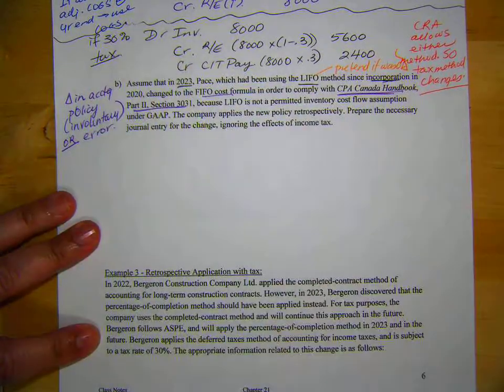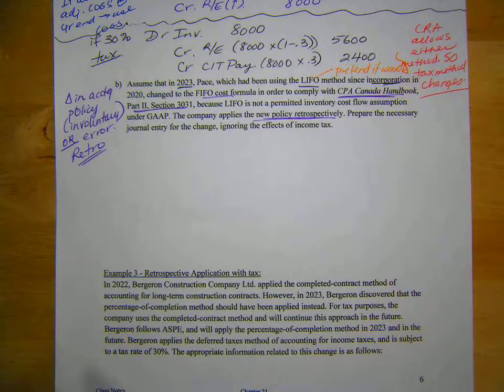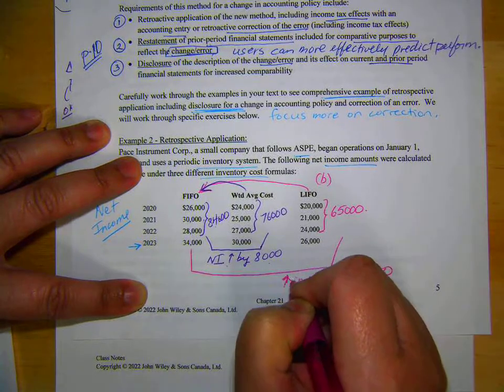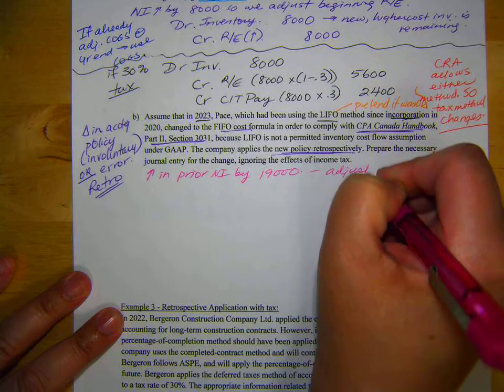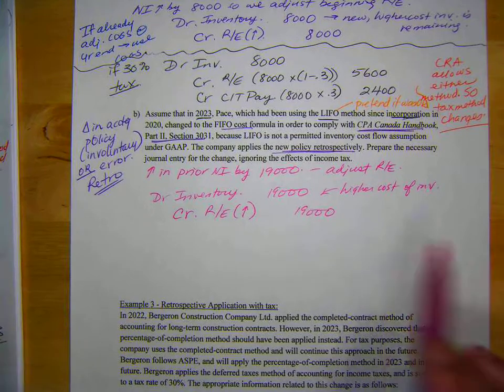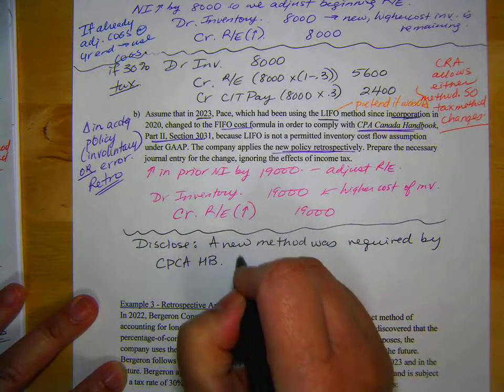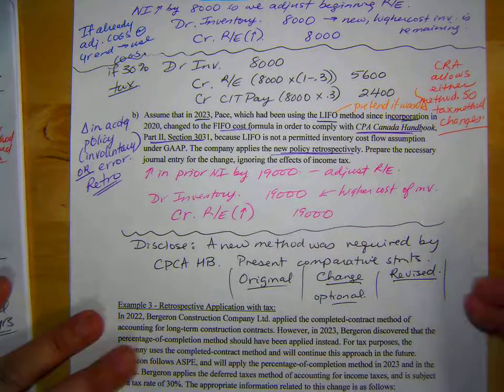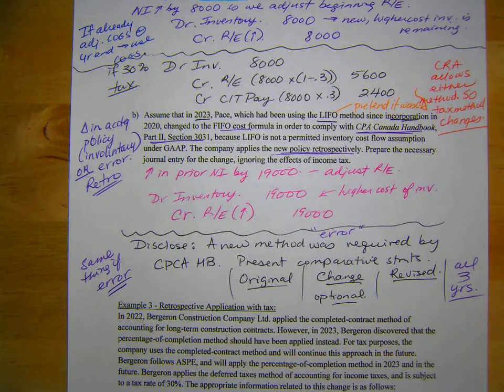Ch 21 Part C Example 2b